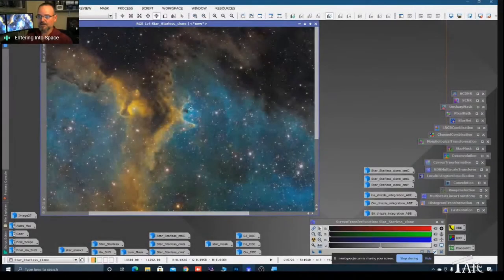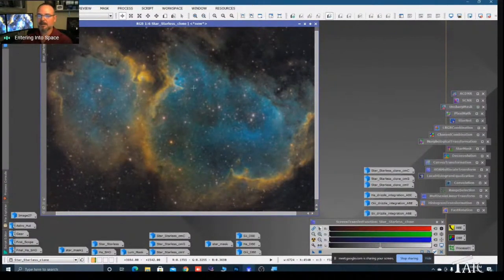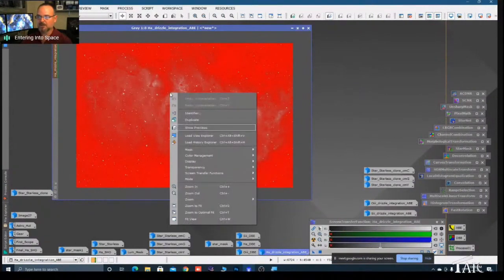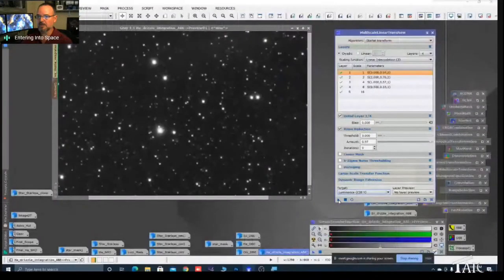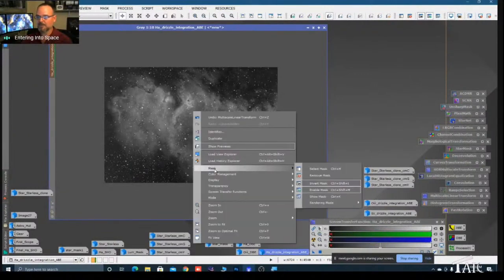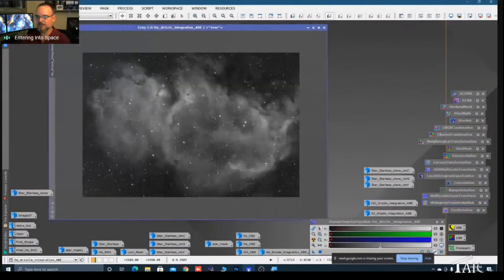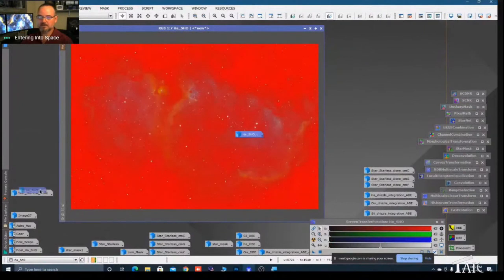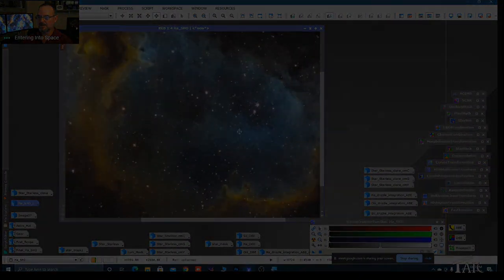TAIC Short: Denoising SHO Images with Ha as Luminance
Steven Miller shows us how to reduce chrominance noise in Hubble Palette images using the H-alpha channel as the luminance channel.